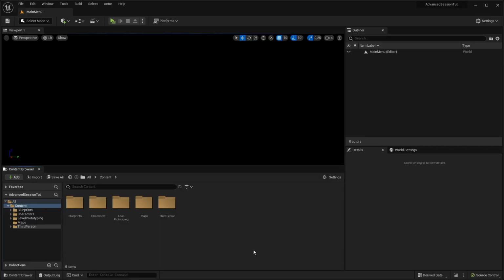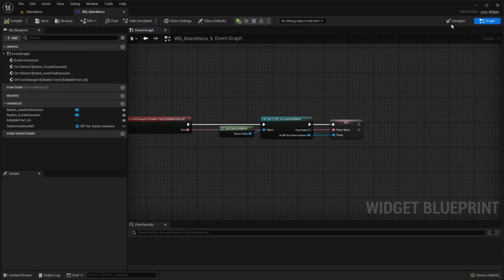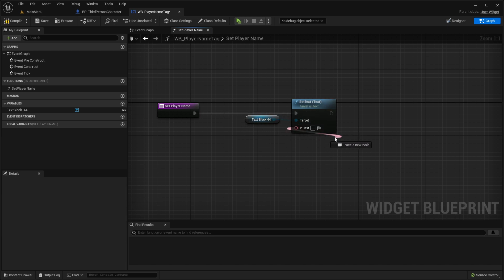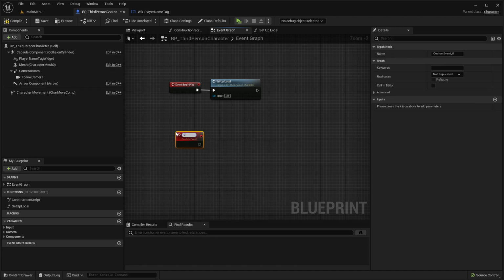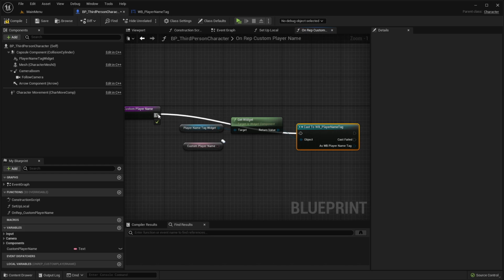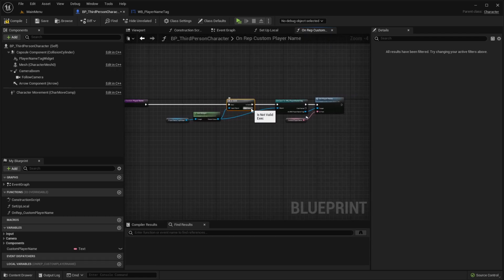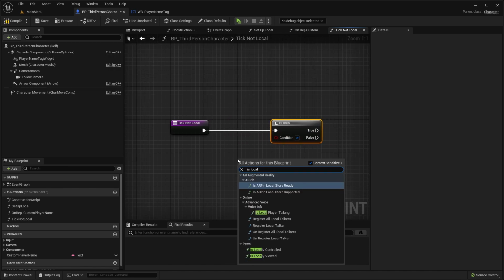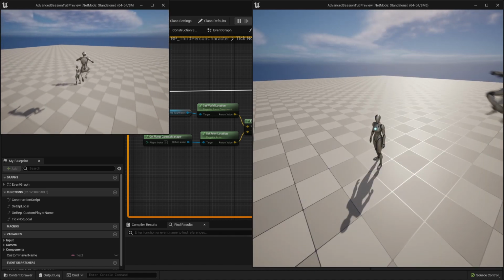Player Name Tags Above Head - Multiplayer - Unreal Engine 5 Tutorial [UE5]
How a player can determine an own player name and how to replicate name tags so they load up correctly when players are joinig a server.

Basic Advanced Session (Host & Join) Tutorials I'm using as base for this tutorial (not necessary if you've already an own server solution):

0:00 Intro
0:12 Set player name
3:55 Create name tag widget
6:50 Replicate name tag
16:10 Name tag behaviour
19:41 Result & Outro